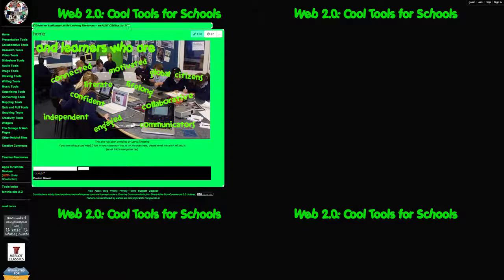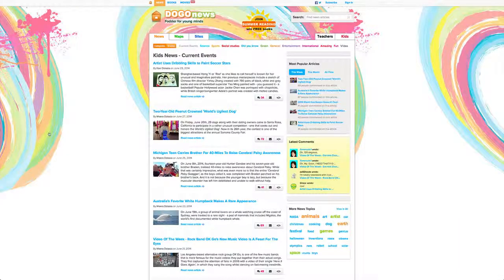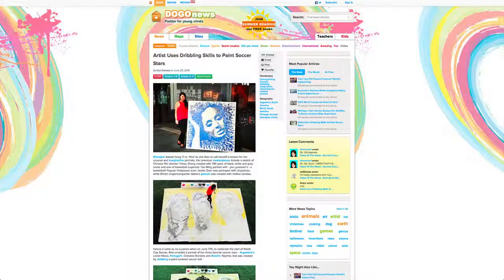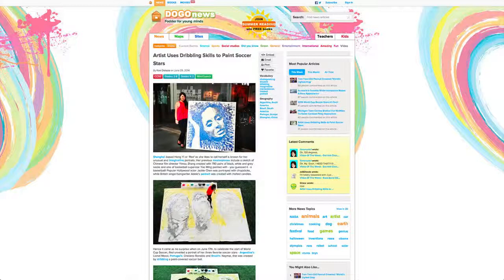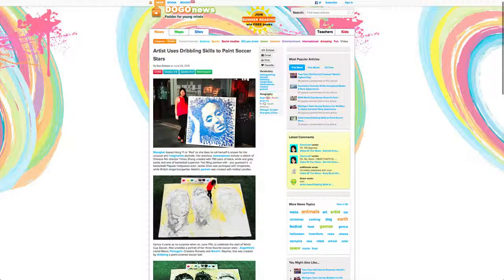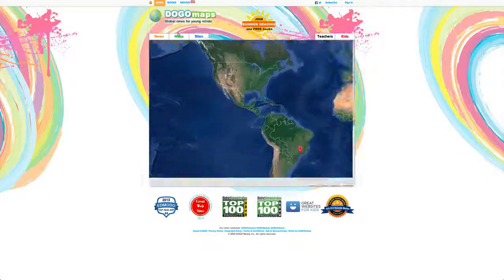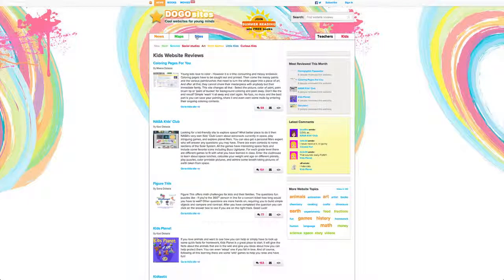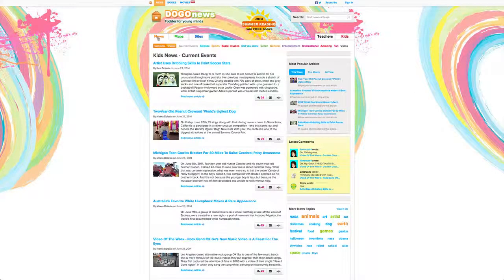02 - Instructional Video - Dogonews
This is an instructional video on how to use dogonews.com